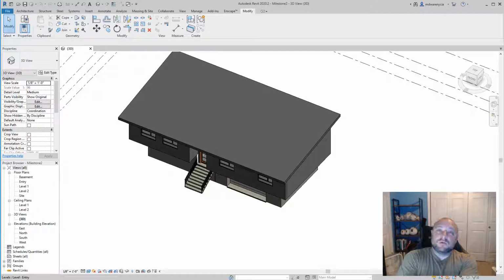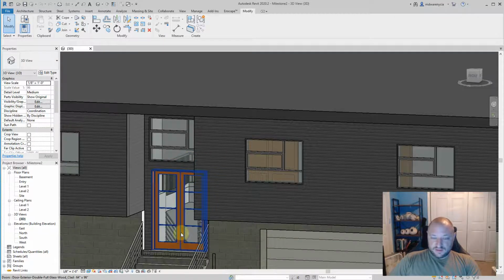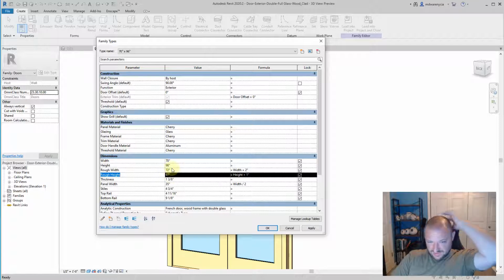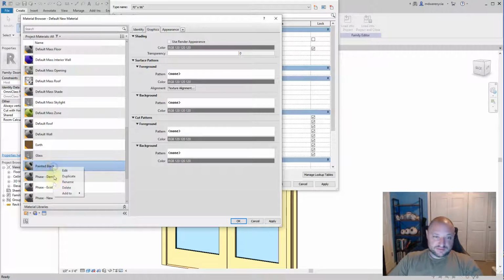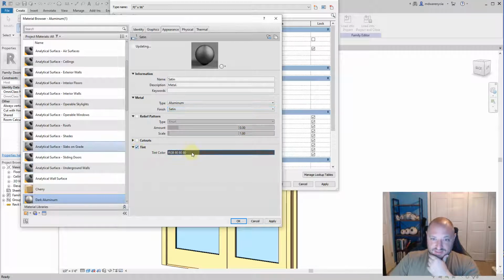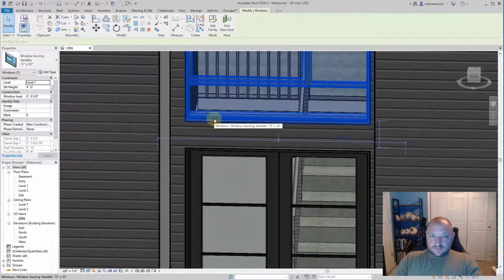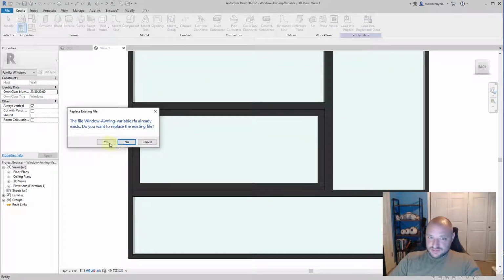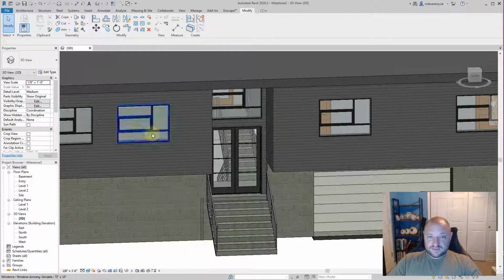Lecture 16 - Basic Materials for Models